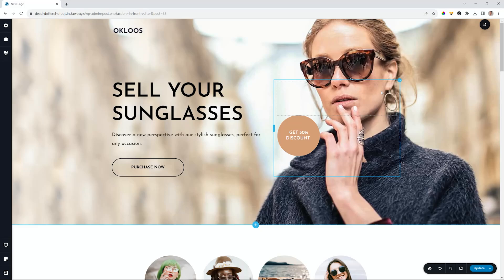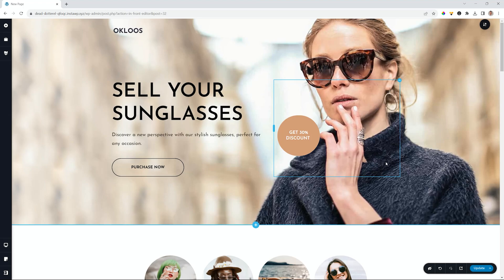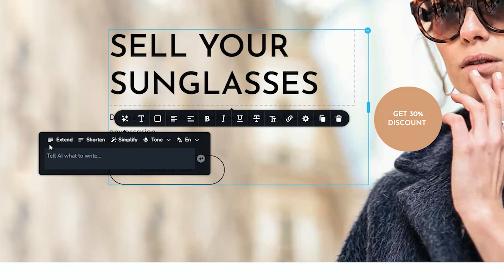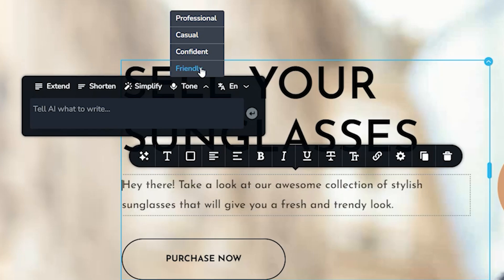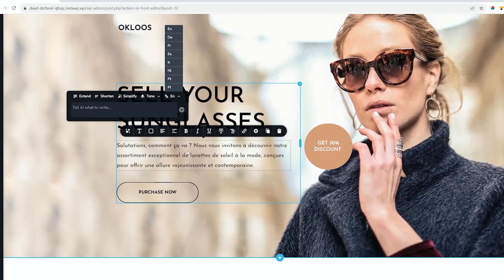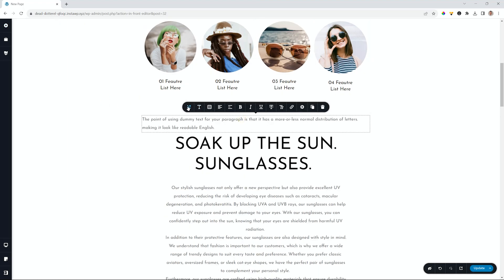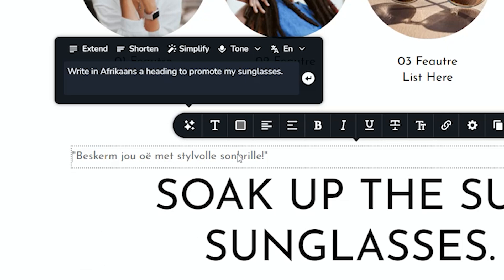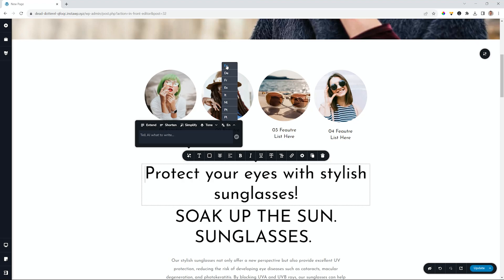New Feature: AI Text Integration in Brizy PRO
🤖✨ AI is now integrated into the text element for both pro versions of Brizy WordPress and Cloud. Make your life easy by generating text right within the builder or by changing the text already on the page. 🌐 This is the first AI feature to come into the Brizy Builder, with more features and integrations planned. Try the new AI Text today! 🚀